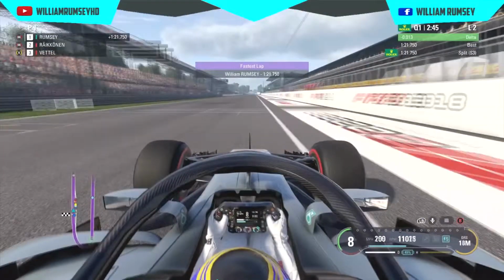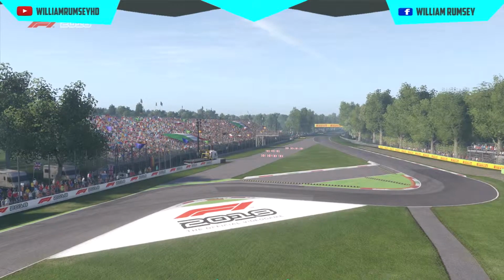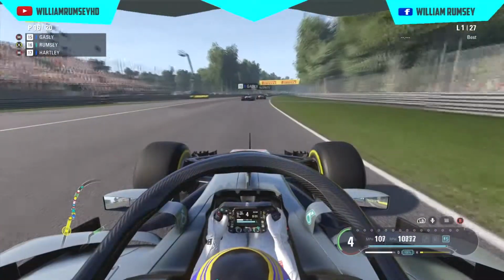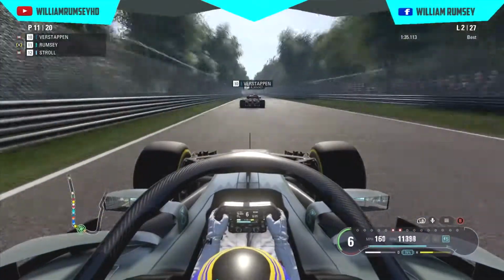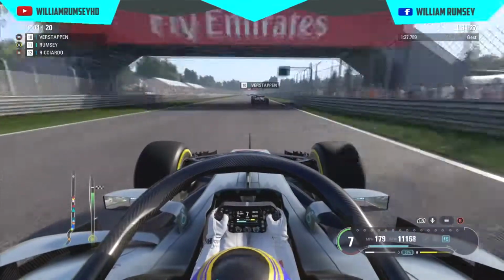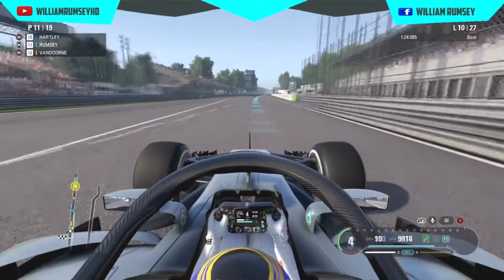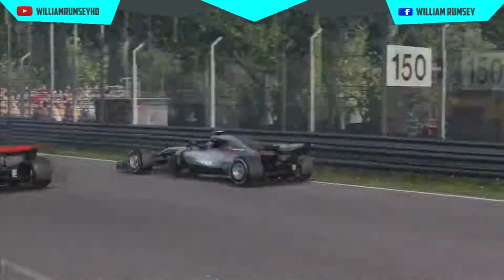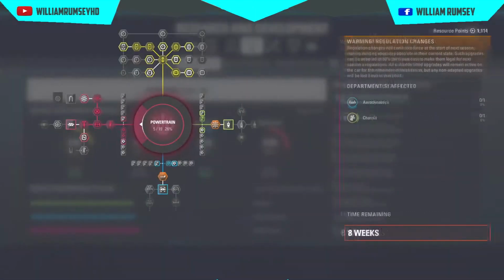F1 2018 Career Mode Round 14 Italy - FOR FUDE SAKE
HEY U GUYS WELCOME BACK TO MY NEW SERIES ON F1 2018 FOR MY CAREER MODE  I HOPE U ALL ENJOY IF U WANNA SEE  MORE LIKE COMMENT SUBSCRIBE AN ILL SEE U GUYS IN THE NEXT VIDEO SMACK THE BELL DOWN BELOW IF U WANNA JOIN THE WILL HD NOTIFICATION